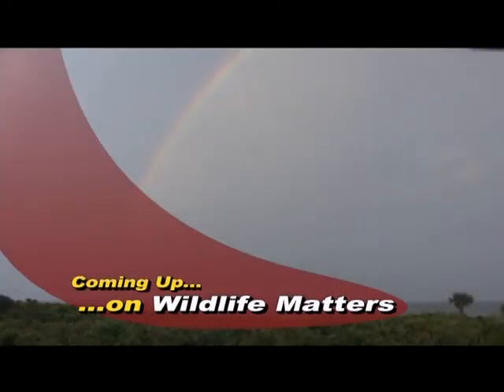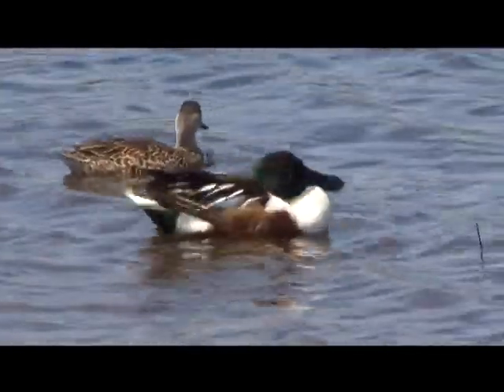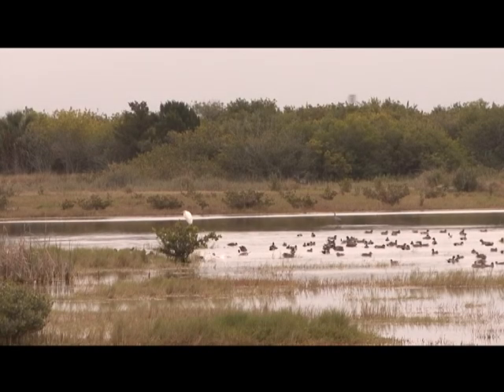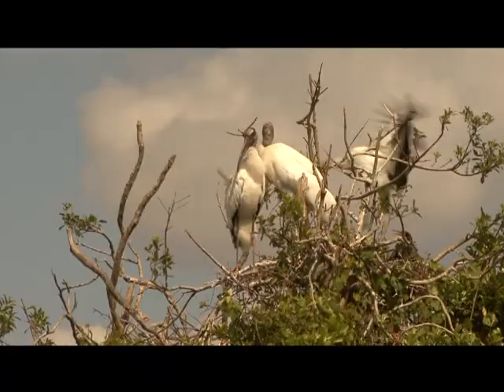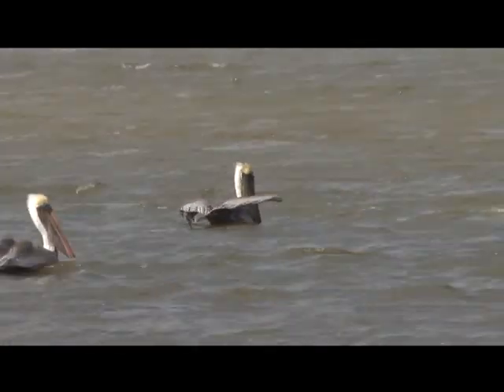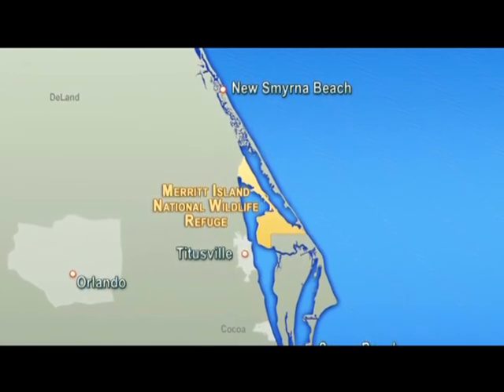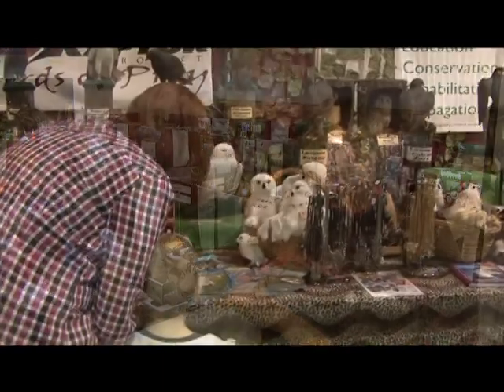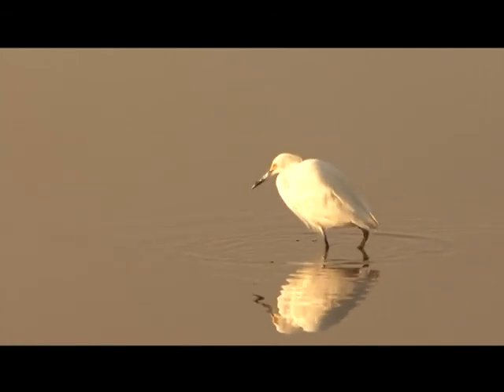Florida's Coastal Treasures: Wildlife Matters (1/2 hr pgm)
Discover the beauty and diversity of the Merritt Island National Wildlife Refuge and Canaveral National Seashore in Florida. See what it has to offer for visitors and wildlife conservation. This is a MUST SEE before going to either of these coastal treasures so you know what to look when you are actually there. Enjoy.